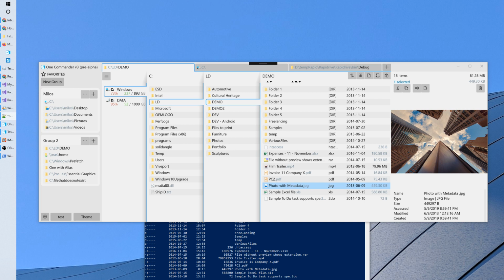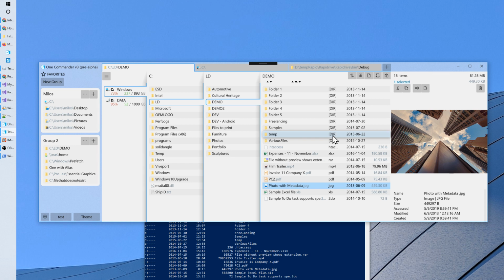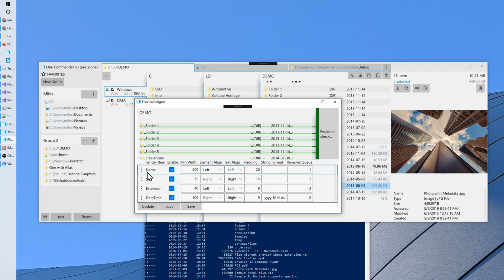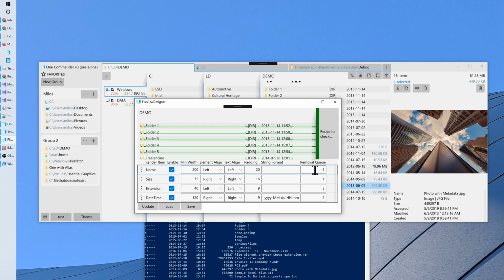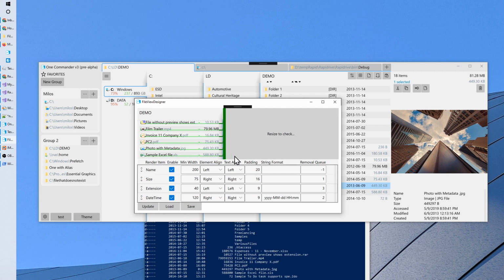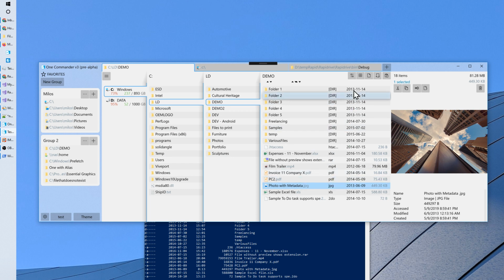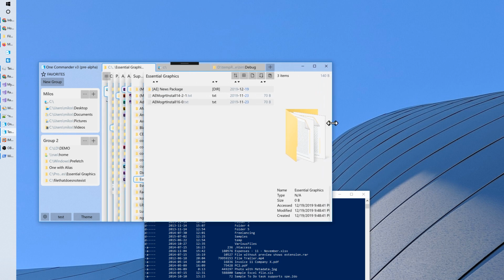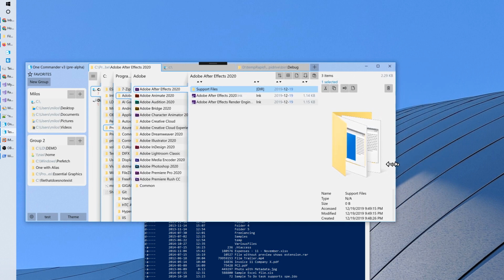One Commander v3 - April 9th 2020 progress (pre-pre-pre-alpha)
-File-View Designer,
-Columns Stacking behavior
Note: This is pre-alpha v3 and long from release. In the meantime, use v2 from OneCommander.com